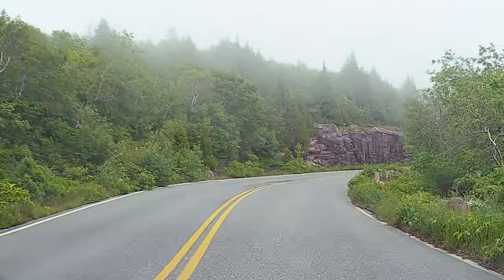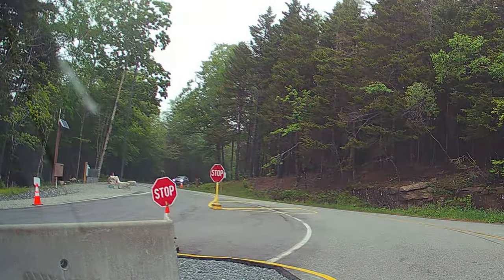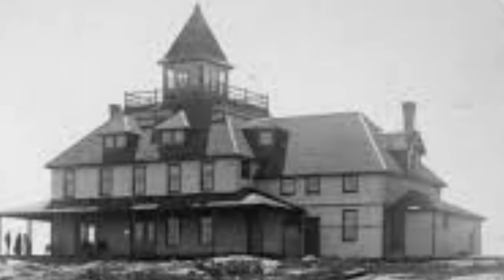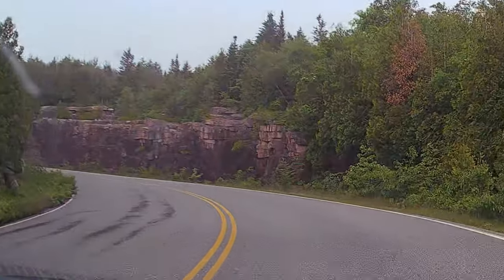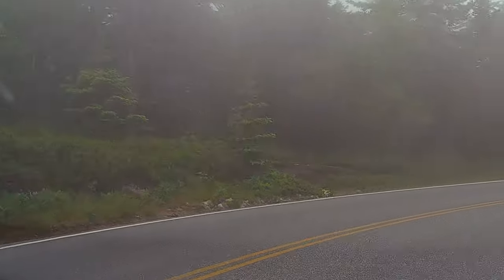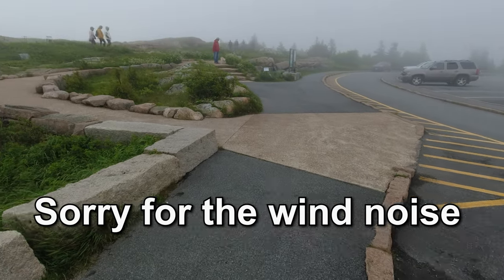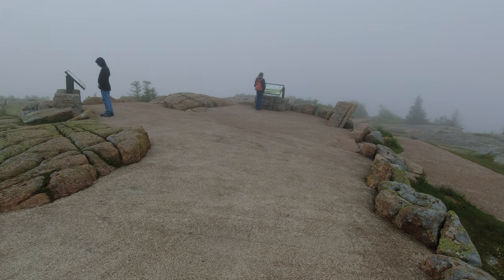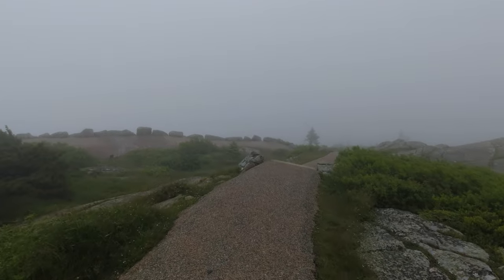Discover Cadillac Mountain: The Wild Beauty Of Acadia National Park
Come with us for an ADVENTURE on Cadillac Mountain in Acadia National Park, Maine on a very foggy, cold, and windy day, as we make the best of this unfortunate situation.

2) StockNation.com
3) Viddyoze.com
4) Dropmock.com

ES_Traveling Home - Northside
ES_Vagabon Train - Dez Moran
ES_Morning Mist - Staffan Carlen

The following equipment are items I have personally purchased and am currently using to product my videos, if you happen to be interested. I have included links to Amazon so you can see the descriptions and features of each item. ENJOY:

00:00 Introduction
00:46 Starting Up Cadillac Mountain
01:18 The Green Mountain Cog Railway
01:43 Exploring More of Cadillac Mountain
03:30 Top of Cadillac Mountain